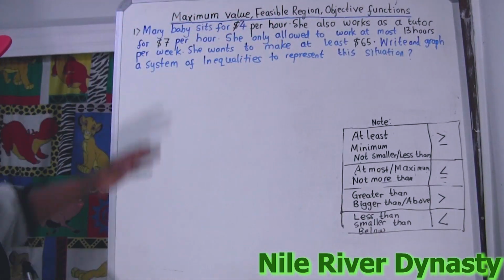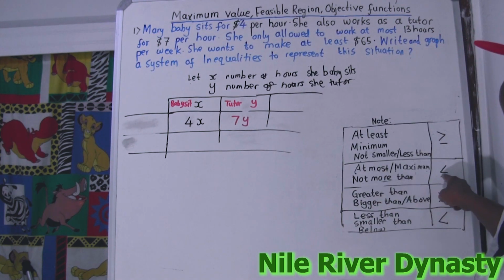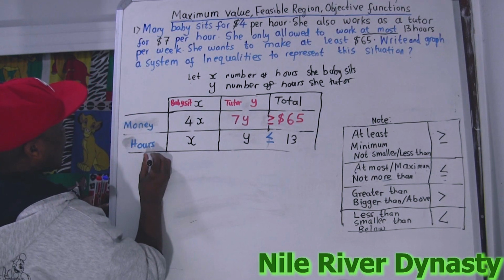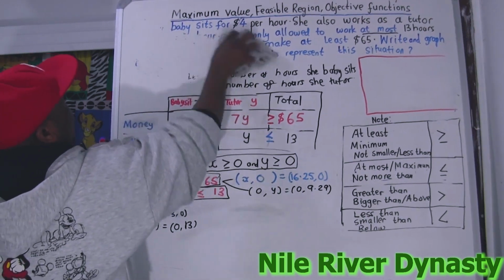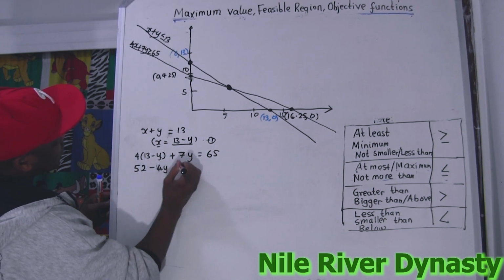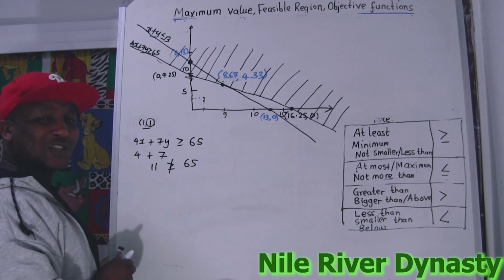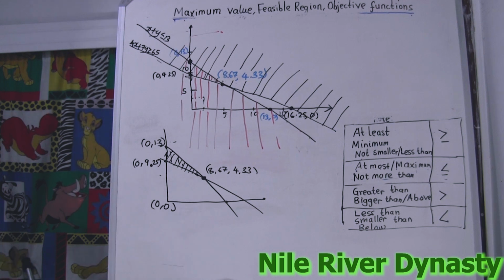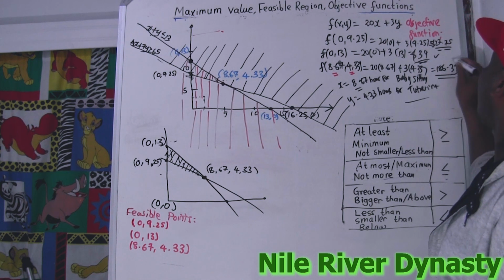QMI1500 PAPERS Linear Programming, Maximum Value, Feasible Region, Objective Function,